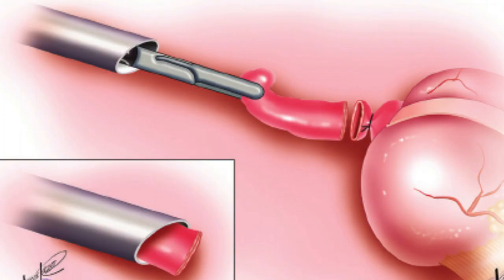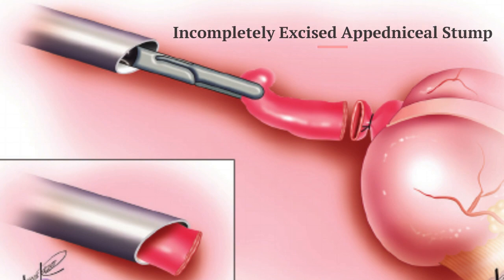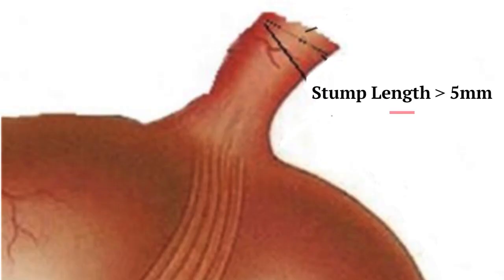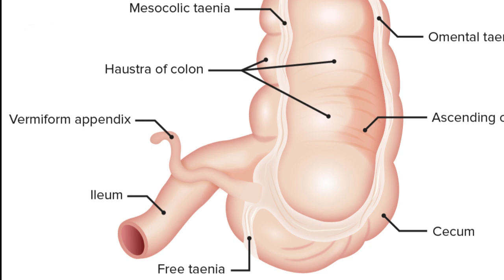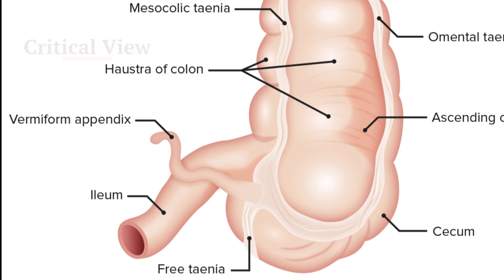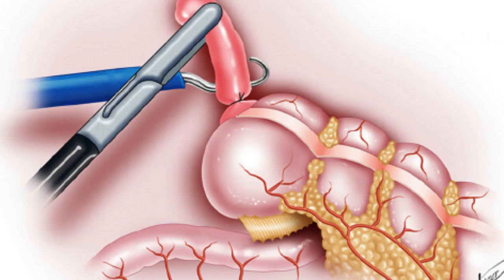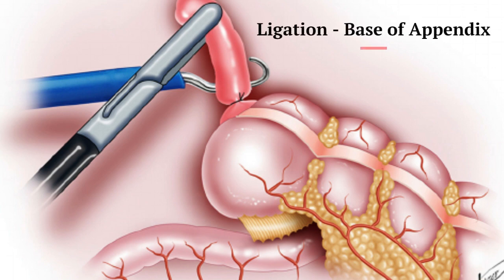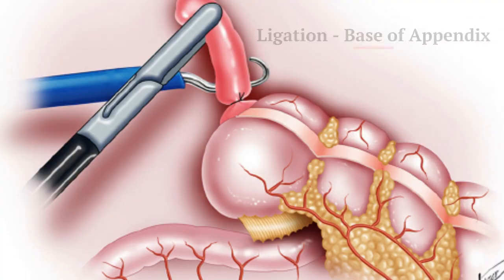Appendicitis AFTER Appendectomy??? (Stump Appendicitis)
Stump appendicitis is an uncommon complication occurring after the appendectomy. Patient presents as a case of acute appendicitis, although appendectomy has already been done. The most likely cause is the development of attack of appendicitis in an incompletely excised appendiceal stump, that is usually in stumps having length greater than 5 millimeters. Optimal management includes re exploration and excision of appendiceal stump. The diagnosis of stump appendicitis requires careful assessment of patients history, physical exam and imaging studies. Use of appendiceal critical view, in which appendix placed at 10 o clock, Taeniae coli at at 3 o clock & terminal ileum at 6 o clock, and identification of where taeniae coli merge is paramount to identifying and ligating base of appendix during initial operation.
In patients, who have had prior appendectomy, a low index of suspicion is important to prevent delay in diagnosis and identification of complications. Prior history of appendectomy should not be an absolute criterion in ruling out acute appendicitis.